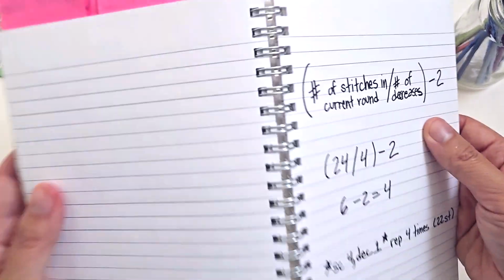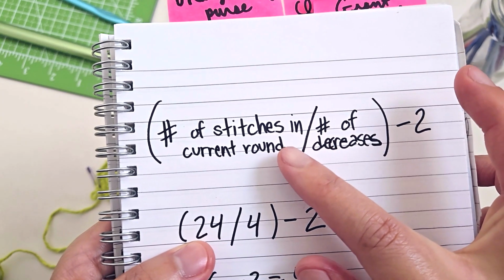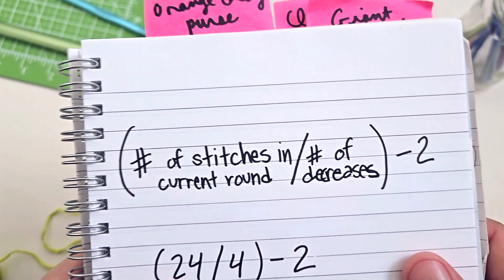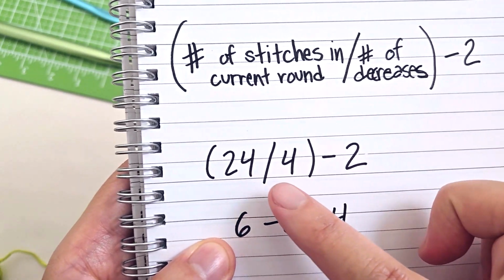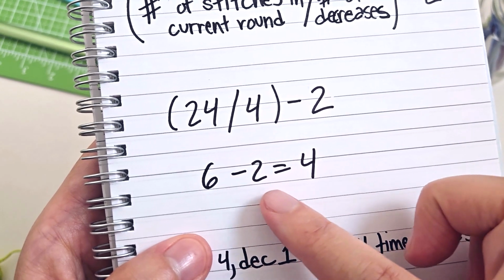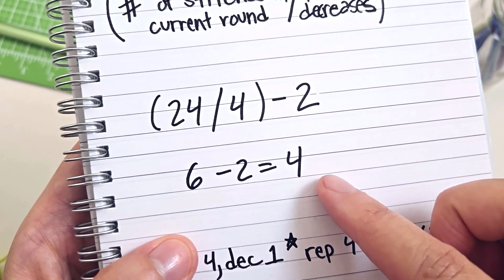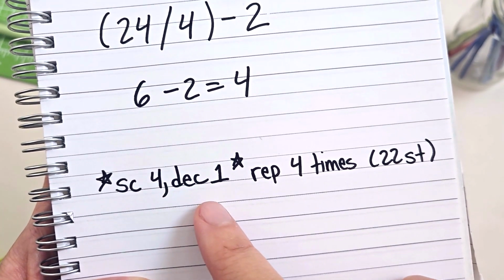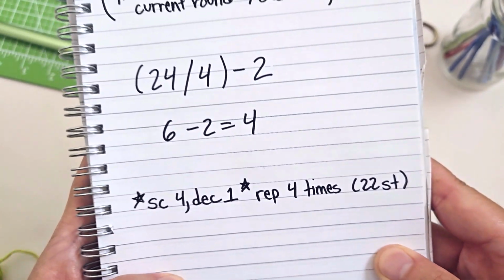How to calculate decreases for crochet patterns | tips for pattern writing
Here's a quick formula I use to figure out how to space out my decreases when writing a pattern.